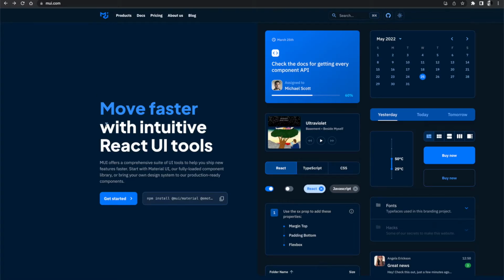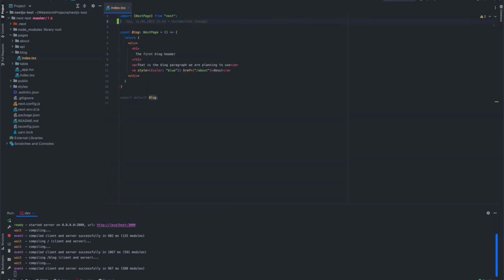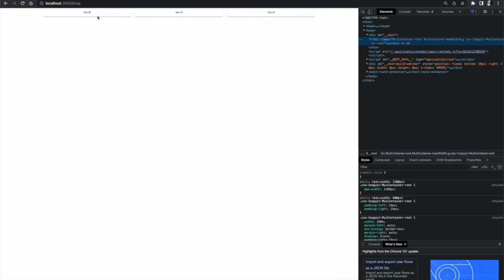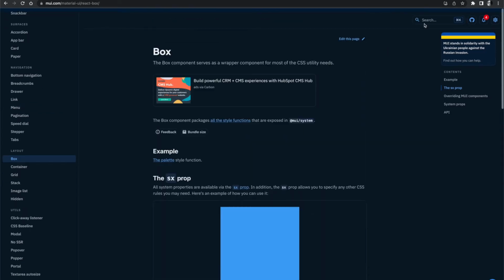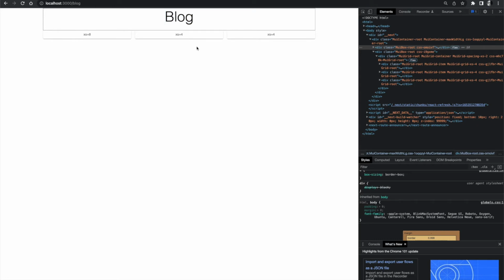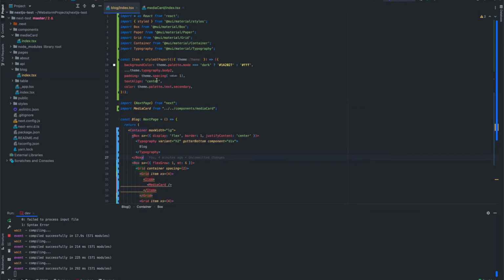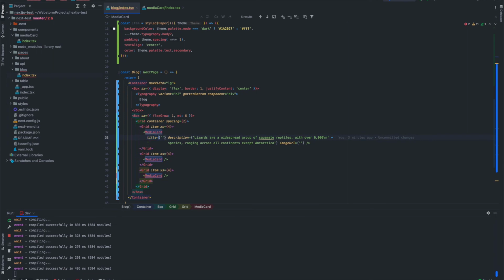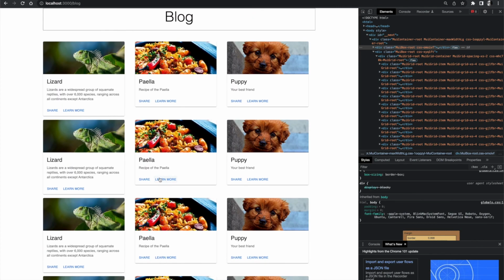Next.js Tutorial #4: Creating blog template with Next.js and Material UI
Do you want to learn more about programming, please explore my free tutorials on medium

In this video, I will start to create blog template with next.js and material ui